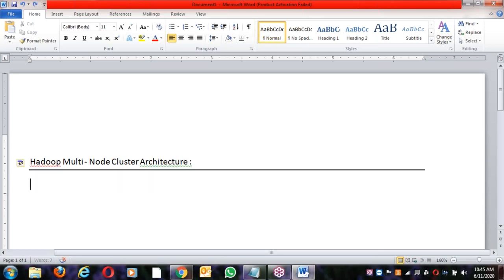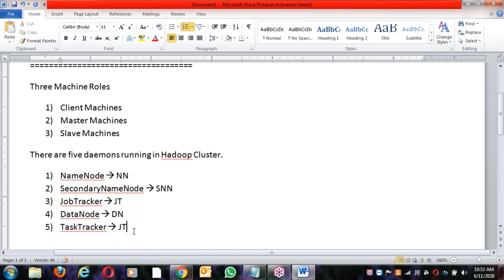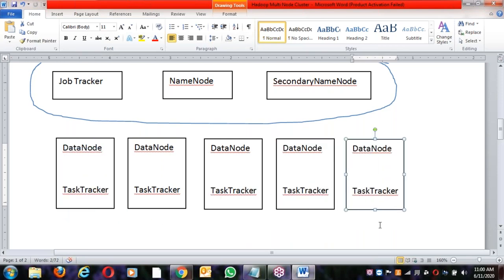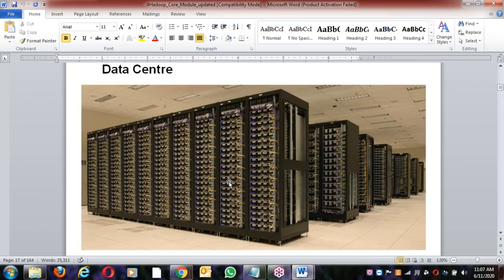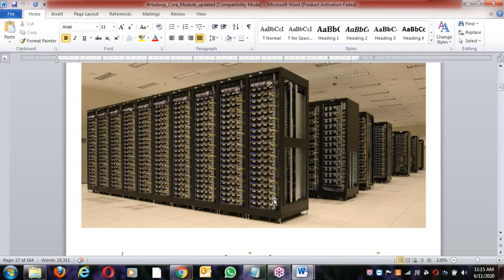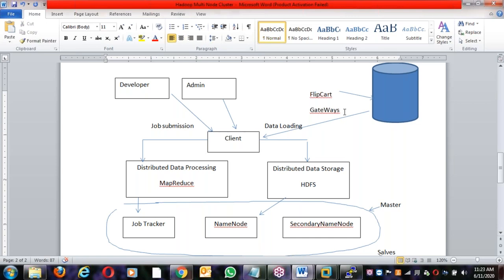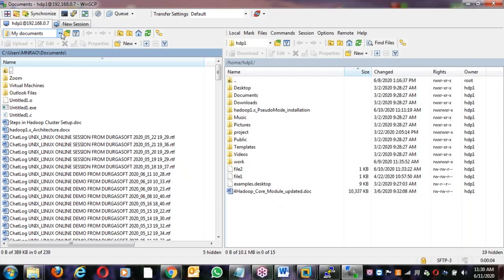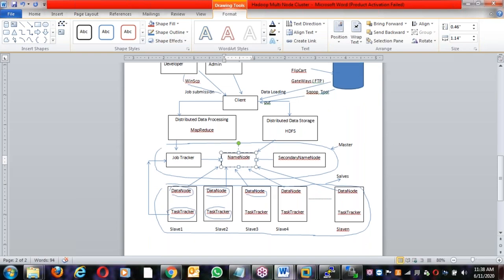HADOOP tutorials || Demo - 3 || by Mr. Nageswar Rao on 11-06-2020 @10:30AM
Java tutorial by durga sir